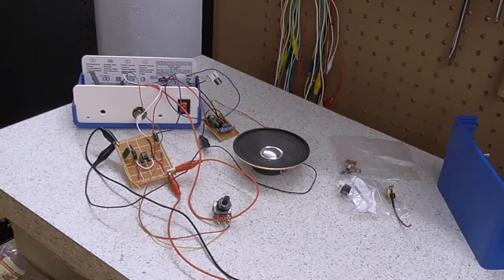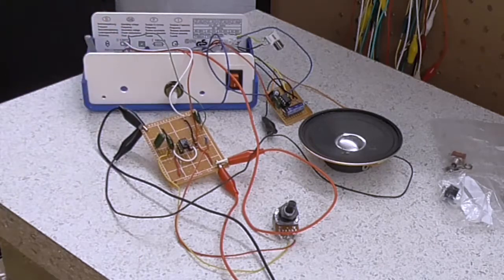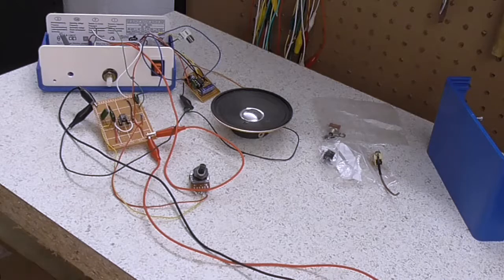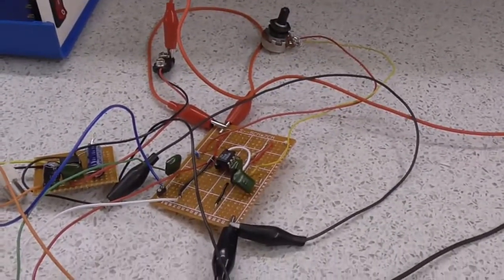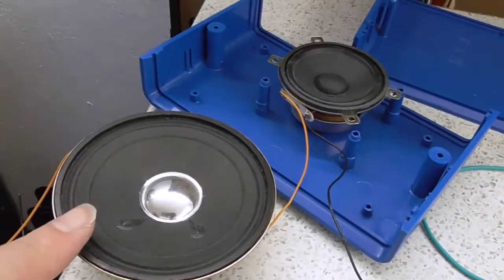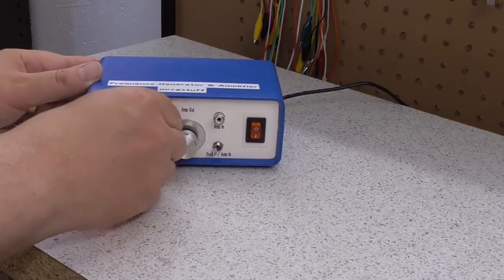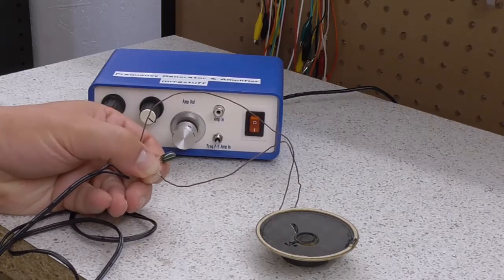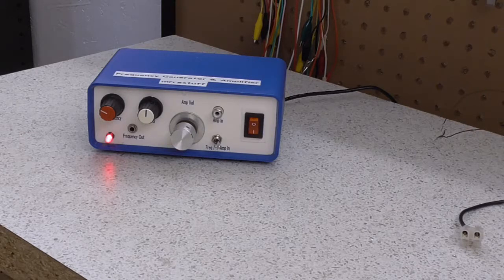NE555 / LM386 Frequency Generator & Amplifier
Combining a couple of circuits and some other stuff to build my own frequency generator and amp as a bit of test equipment.